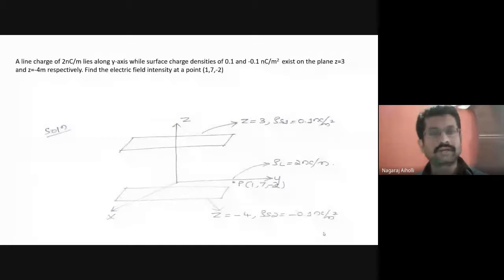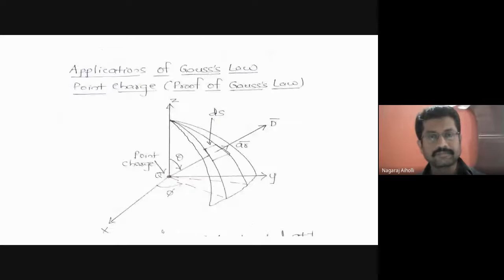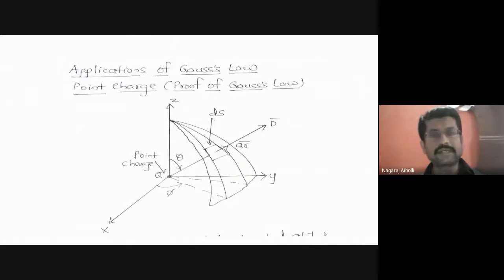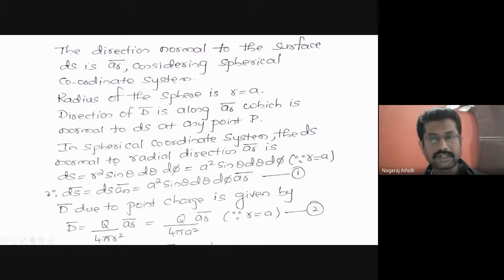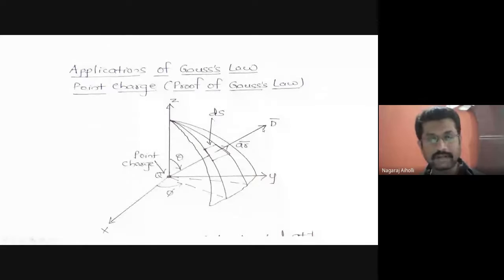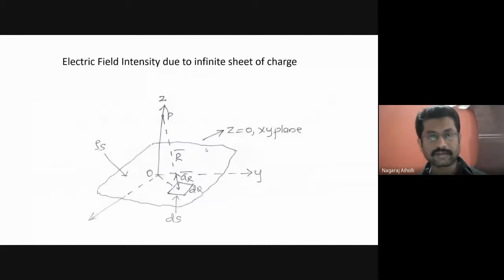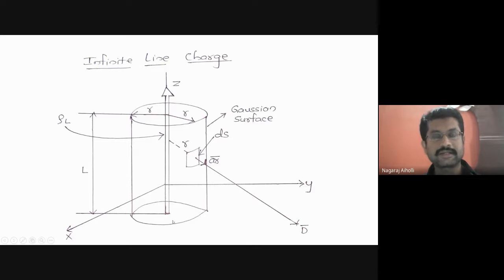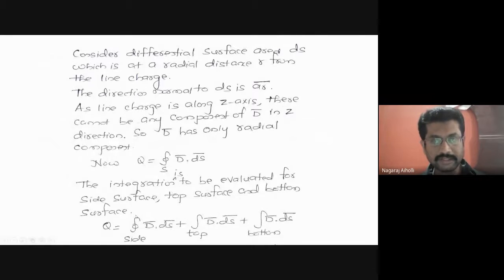JCE EE EMFT Class-20